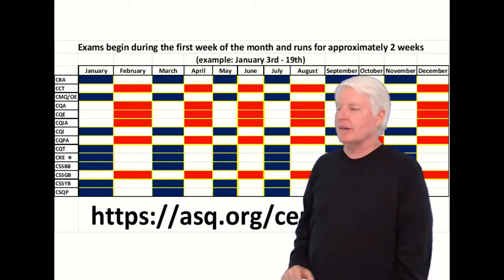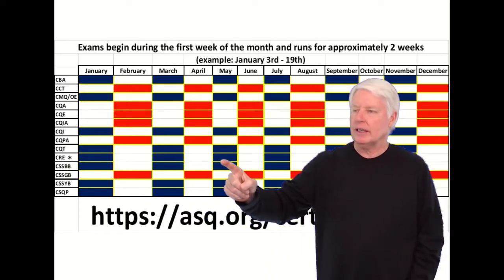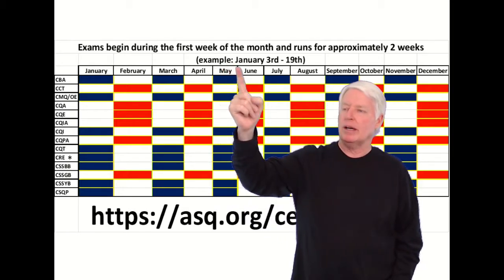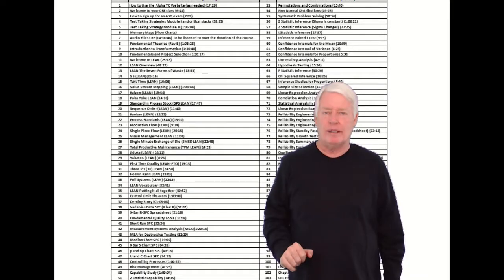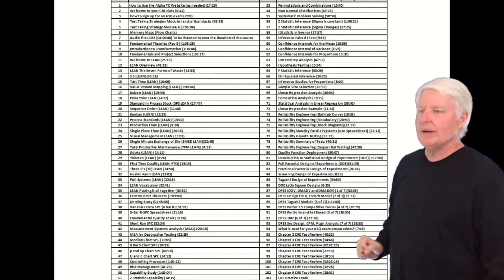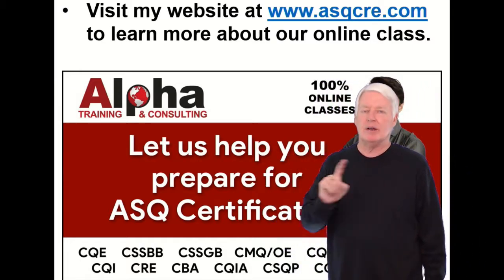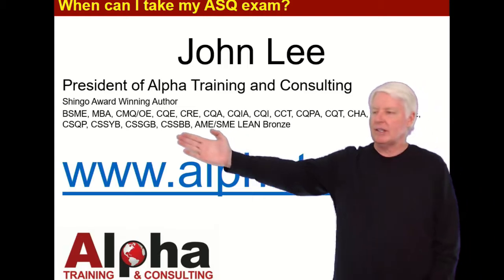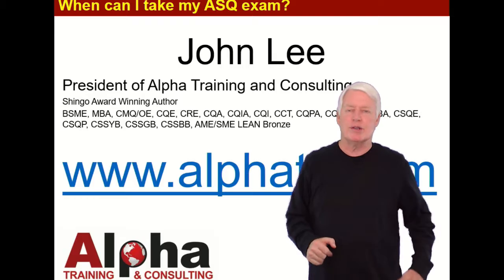When can I take the ASQ CRE exam?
This video answers the question "When can I take the ASQ CRE Exam?"
When can I take the ASQ Certified Reliability Engineering exam?
ASQ CRE Certification
ASQ Reliability Engineer Preparation
CRE is an acronym for Certified Reliability Engineer
ASQ CRE online training